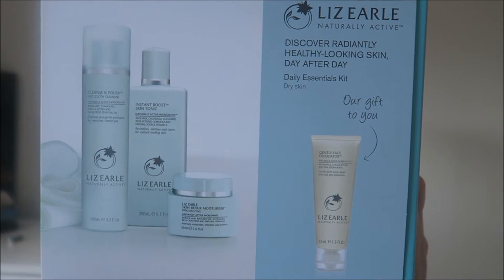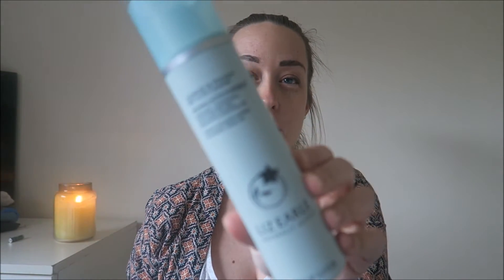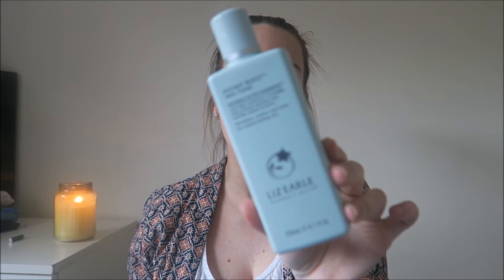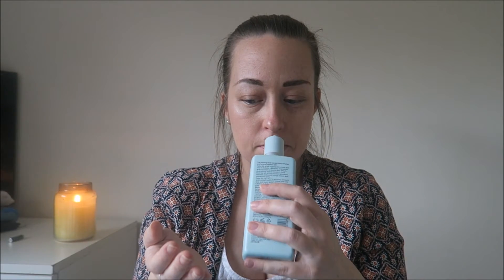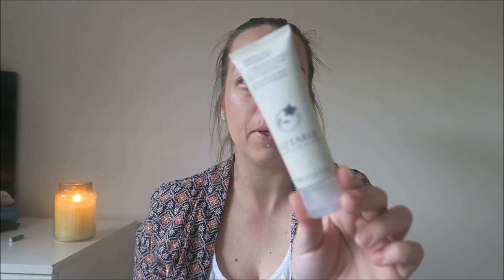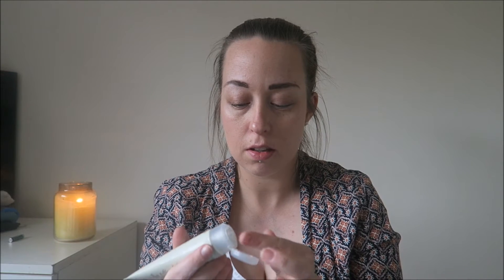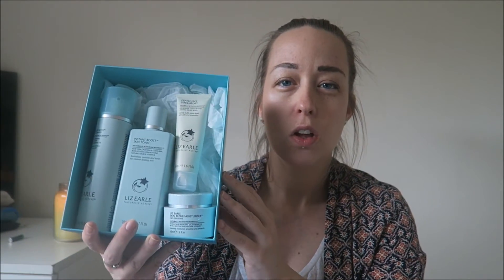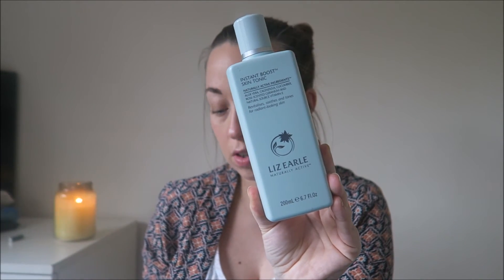Skincare Haul | Liz Earle